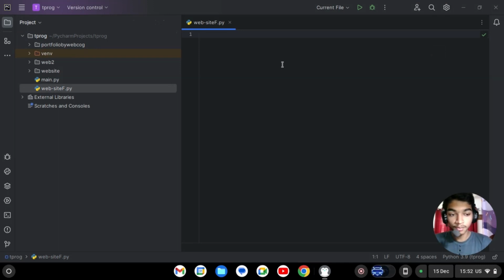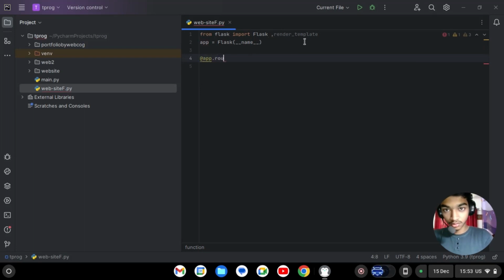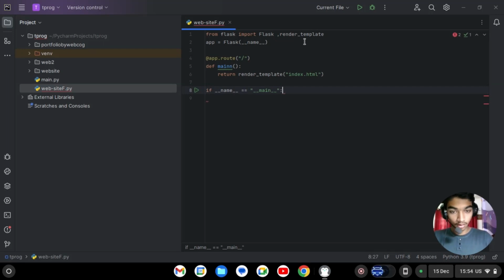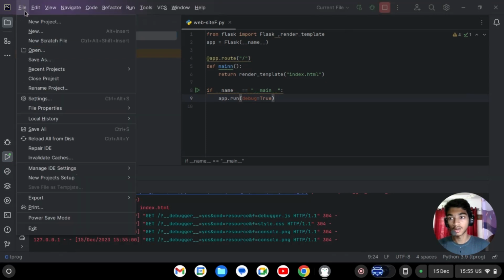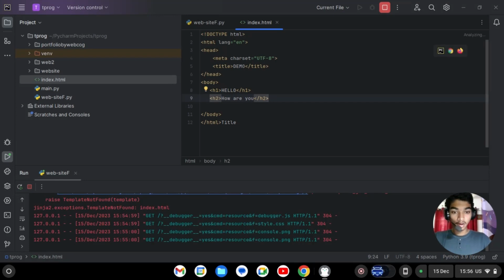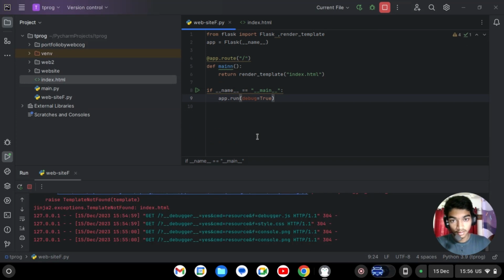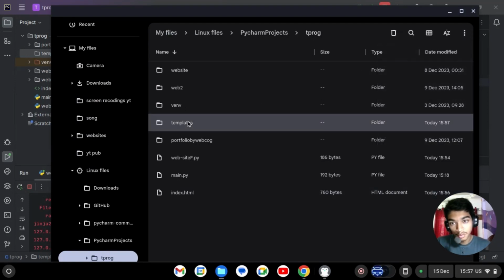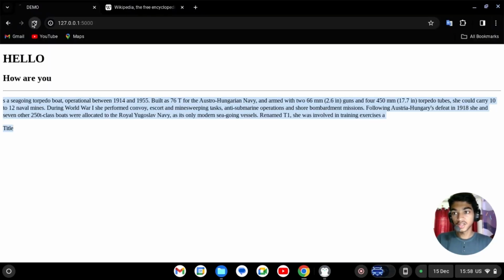how to redirect templates by Flask module in 6 mins.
In this tutorial, discover the power of page redirection in web development using Python and Flask. Learn how to implement seamless navigation and enhance user experience by mastering the art of redirection. We'll guide you through the steps of setting up a Flask application, demonstrate different redirection techniques, and showcase practical examples for various scenarios. Whether you're a budding web developer or seeking to improve your Flask skills, this video provides a comprehensive guide to understanding and implementing page redirection in your Python web applications. Dive into the world of Flask and take control of your website's flow with this insightful tutorial. Let's make your web pages dynamic and user-friendly together!